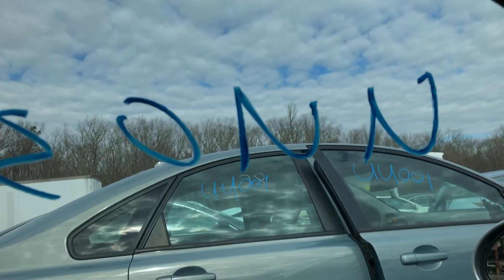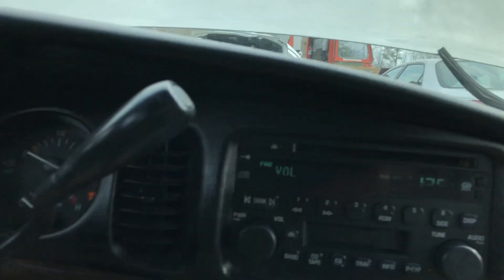UU032 05 LESABRE